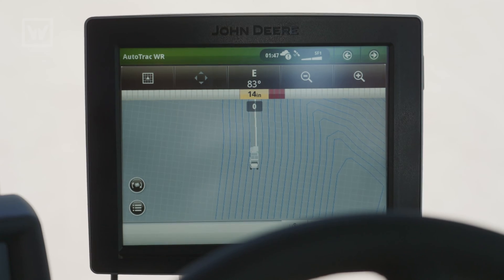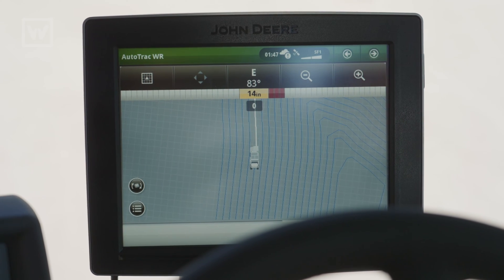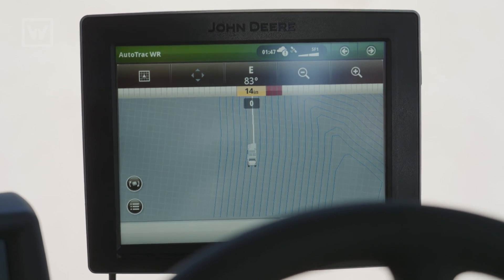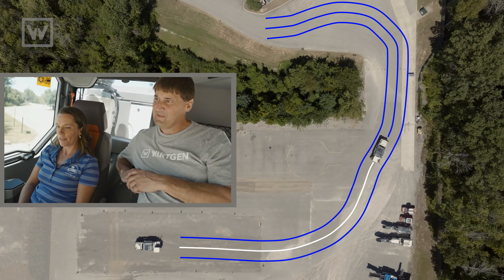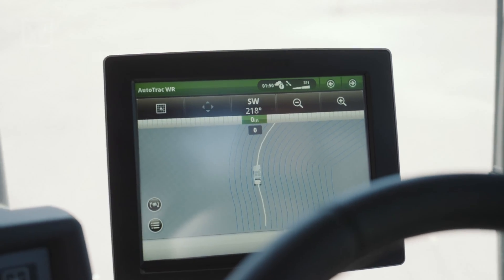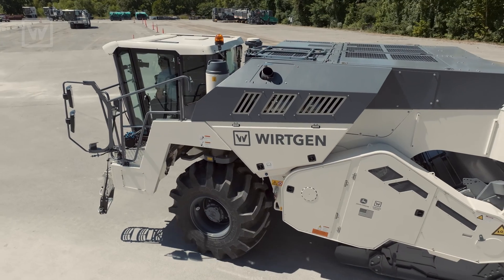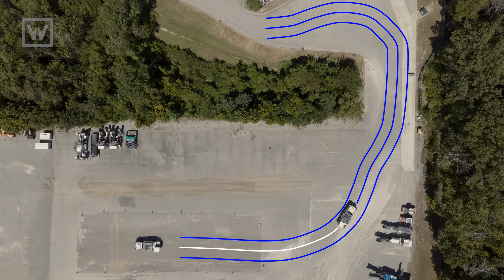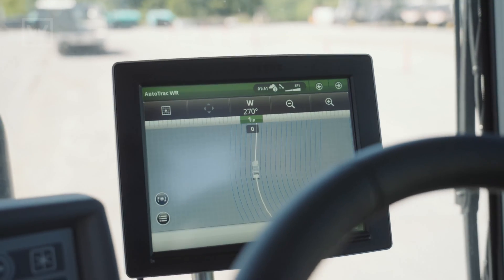WR AutoTrac - Tips and Tricks with Tyler and Terry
In this exciting episode, join Tyler, Terry, and Jessie as they explore the new AutoTrac feature. Discover how this technology simplifies path setting for country roads and development paths, enhancing precision and productivity.
Whether you're an expert or new to the field, this episode offers invaluable insights into modern machinery tech.